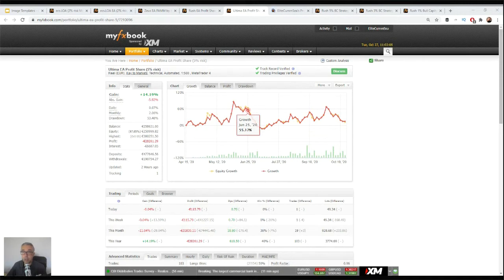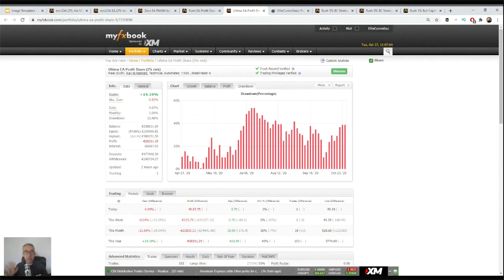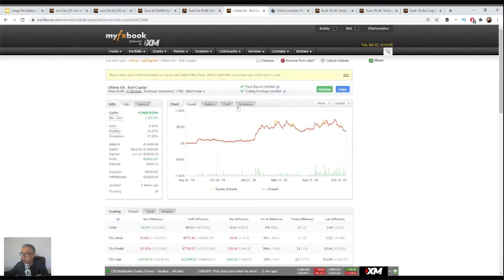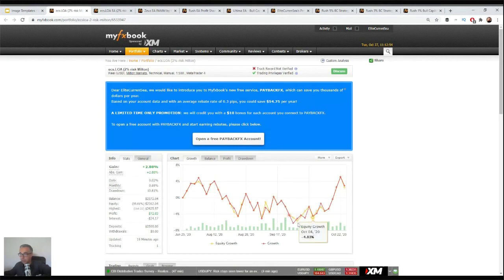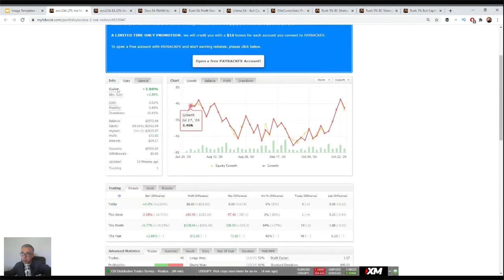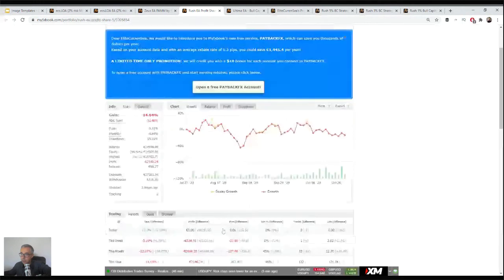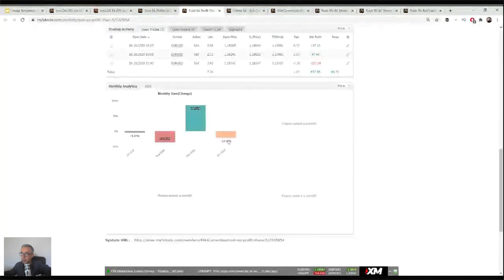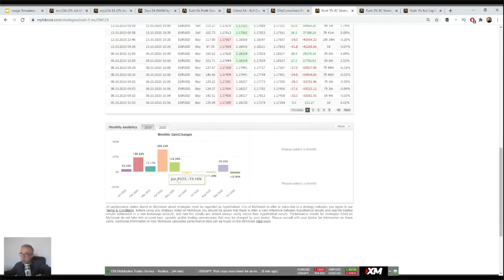10% Discount for Ultima EA Profit Share Members and Review of All EAs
This webinar explains the 10% reduction in profit share with the next positive month on Mislav Nikolic's Ultima EA. We also review the live performance of LOA.EA and Zeus.EA. Plus we share new back-testing completed on Rush.EA by Mislav. Last but not least, we share a couple of updates on the progress made on new EAs.